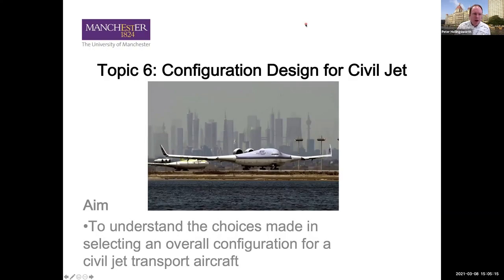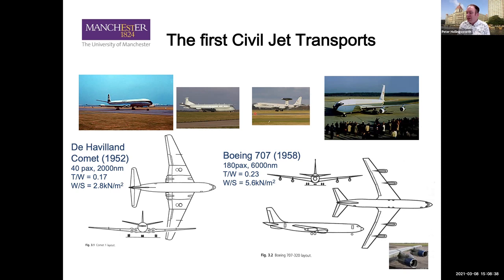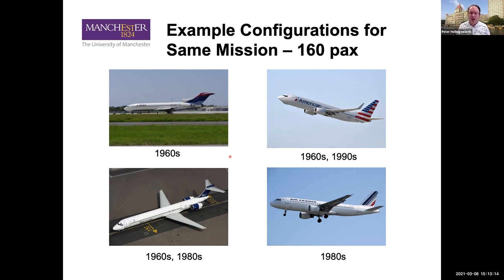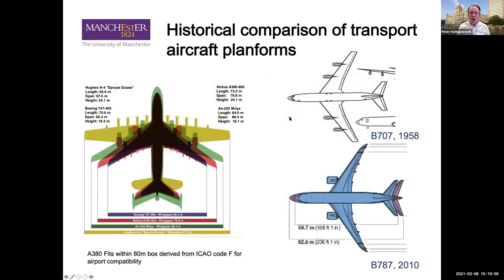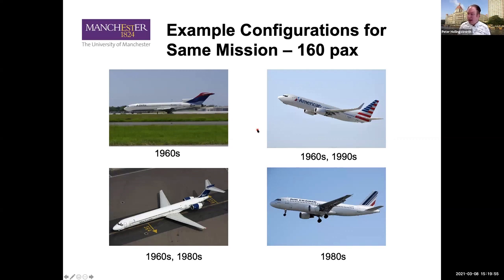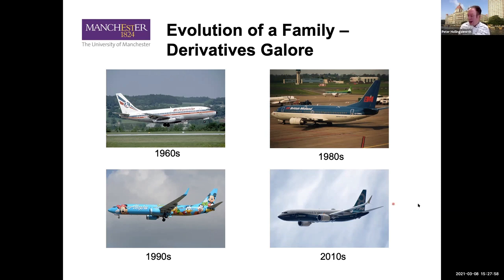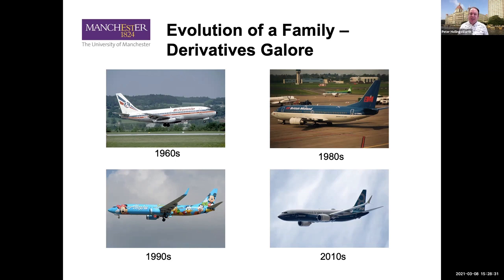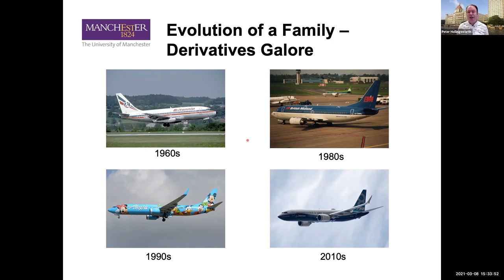6 0 01